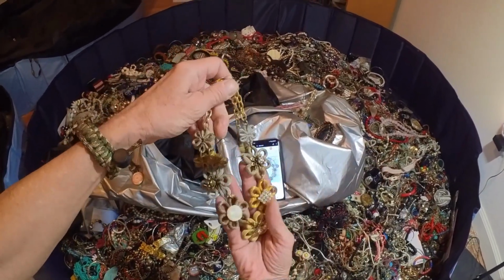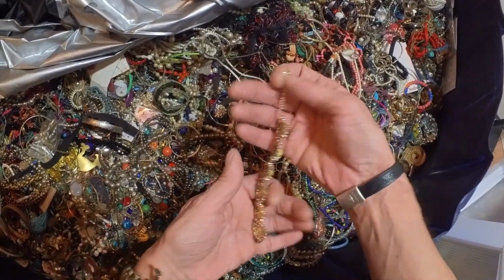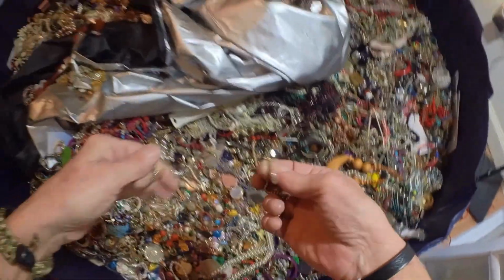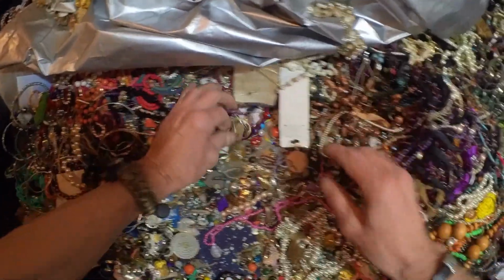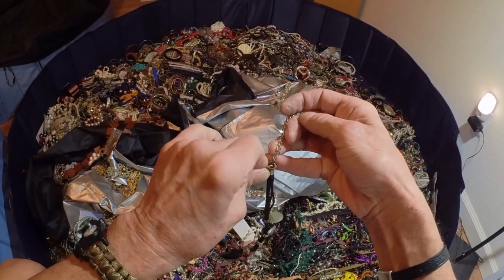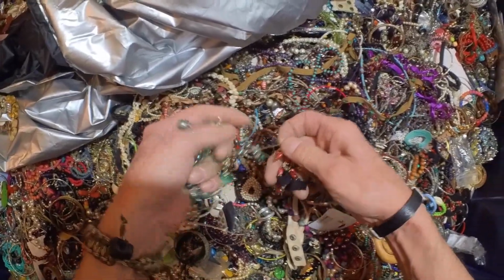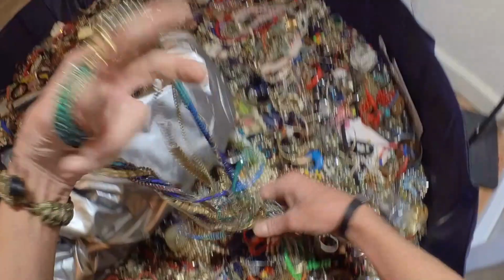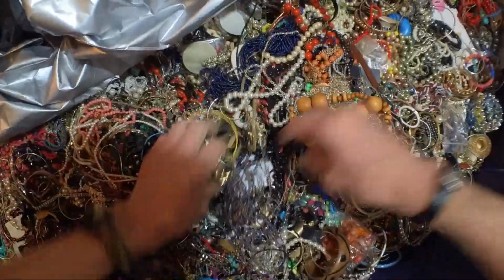Gotz Lotz - Pickin' and Choosin'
This is 5X magnification.